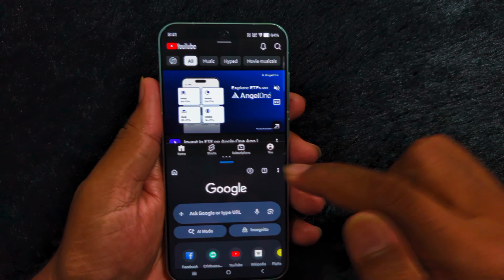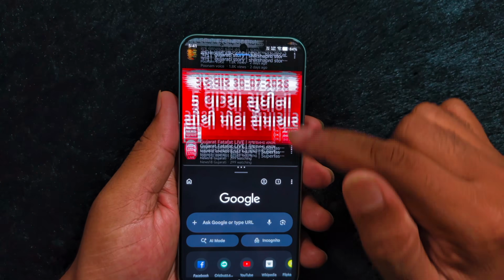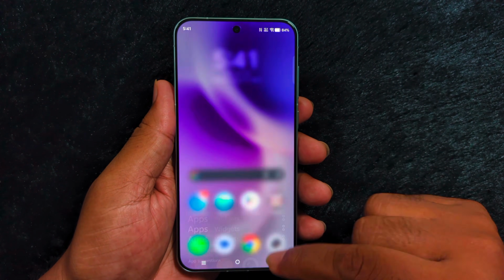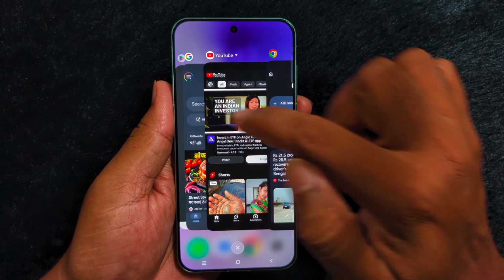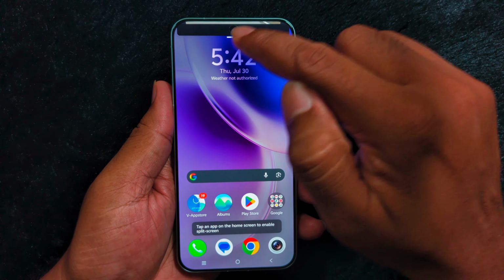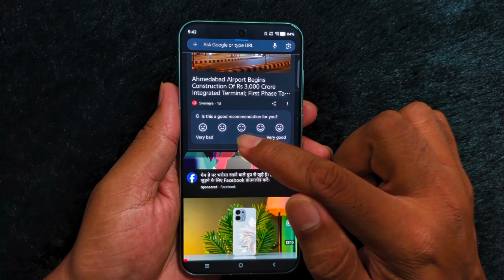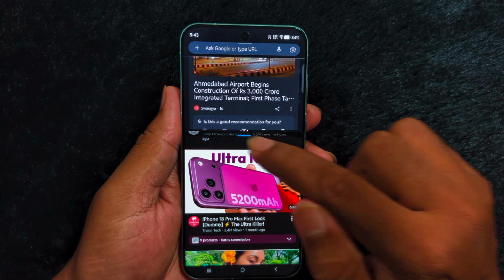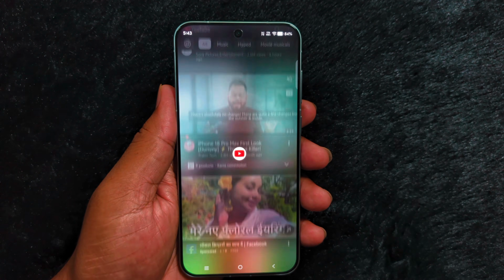How to Enable Split Screen on Vivo X300 Ultra/X300 Pro/X300 FE/X300: Use Two Apps at Once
Want to use two apps at the same time on your Vivo X300 series phone? In this video, I'll show you how to enable Split Screen mode on the Vivo X300 Ultra, Vivo X300 Pro, Vivo X300 FE, and Vivo X300.

Split Screen is a powerful multitasking feature that lets you run two apps side by side, making it easier to chat while watching YouTube videos, browse the web while taking notes, or compare documents without constantly switching between apps.

📌 In this video, you'll learn:
How to enable Split Screen on Vivo X300 Ultra
How to use two apps simultaneously
How to enter and exit Split Screen mode
Best multitasking tips for Vivo X300 series
Compatible apps and useful shortcuts

If you're new to the Vivo X300 series, this quick guide will help you get the most out of your phone's multitasking features.

💬 Question: What's your favorite multitasking feature on the Vivo X300 series?

How to Change Always On Display Clock on Vivo X300 Ultra, X300 Pro, X300, X300 FE

How to Customize Battery Icon in Status Bar in Vivo X300 Ultra, X300 Pro, X300, X300 FE

How to Enable Ambient Light Effect for Calls, Notifications & Messages in Vivo X300 Ultra, X300 Pro, X300, X300 FE

How to Change App Icons in Vivo X300 Ultra, X300 Pro, X300, X300 FE (No Apps Needed)